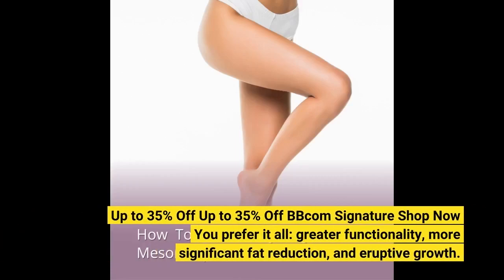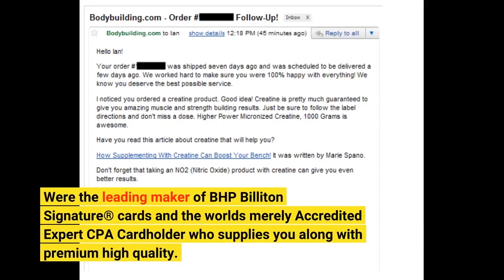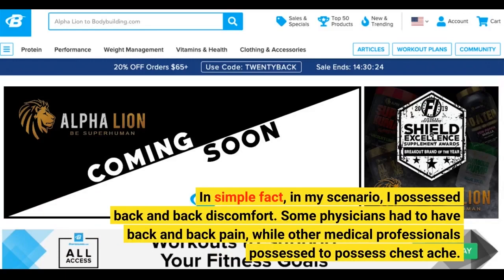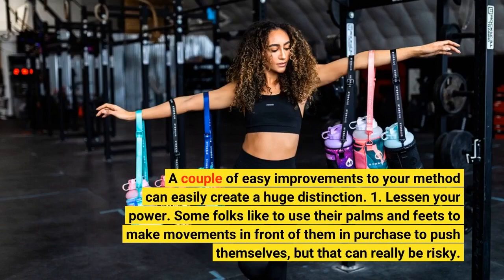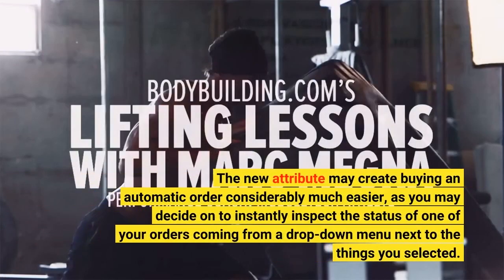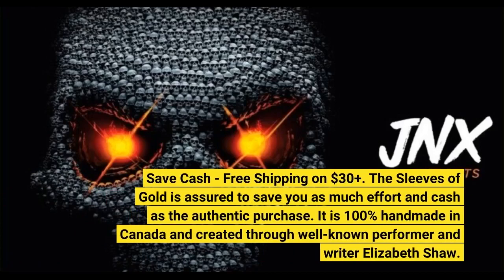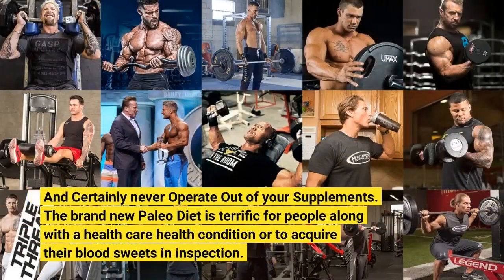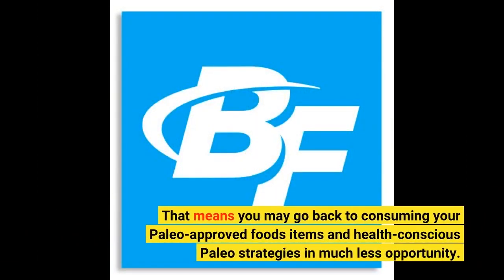6586893 3vhteG5f1pgNqEd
We sell our Signature Shop to everyone who's appearing for a much better item, an spectacular package on our well-known on the internet retail store, or also the ideal purchase to be delivered to your door. We're the leading maker of BHP Billiton Signature cards and the world's merely Accredited Expert CPA Cardholder who supplies you along with premium high quality.

Checked out More Knee discomfort keeping you back? Right here's what I receive wrong...